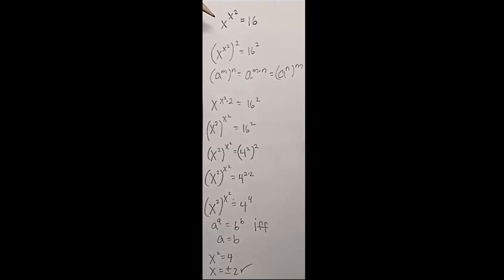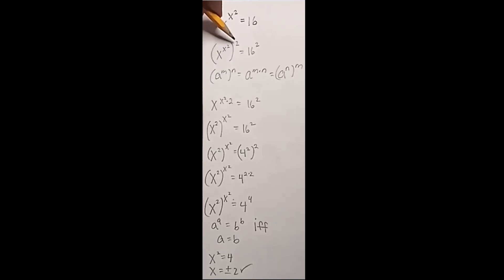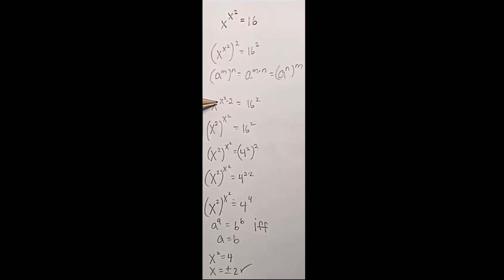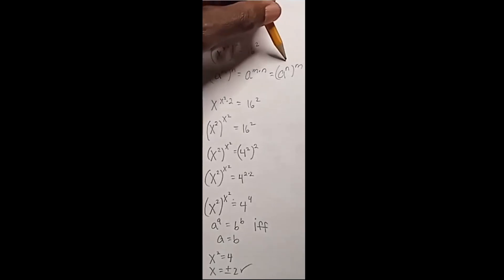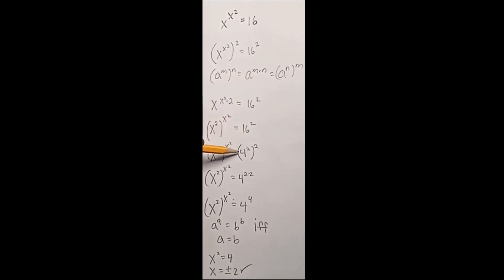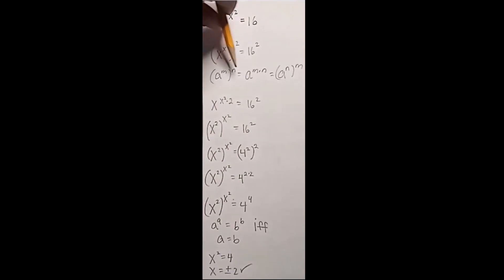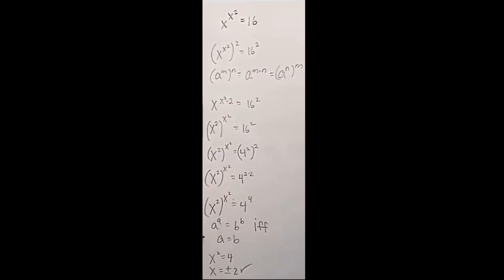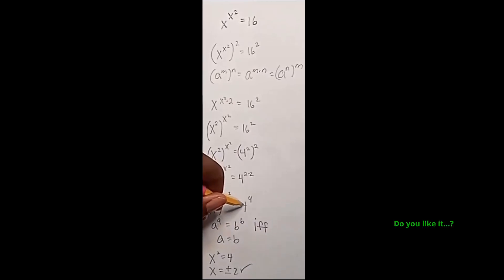Can you solve it #5?